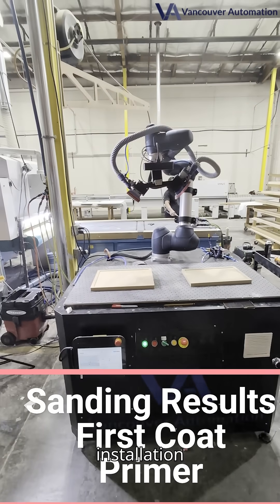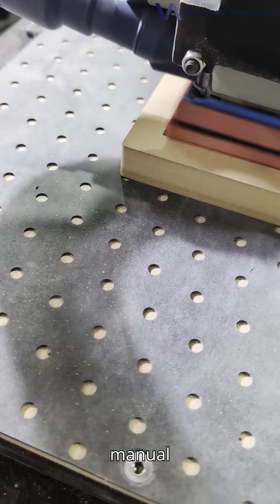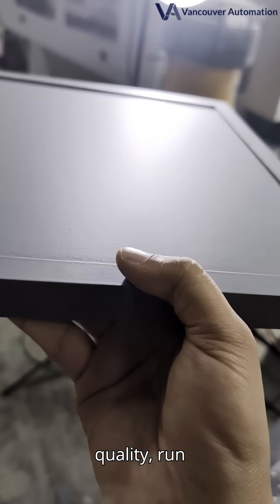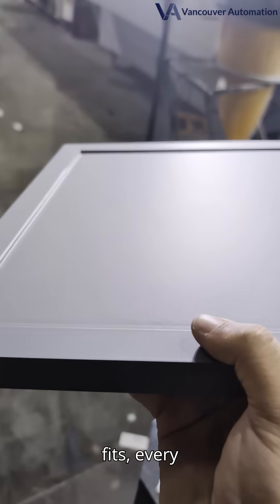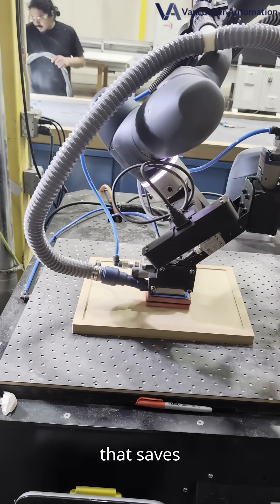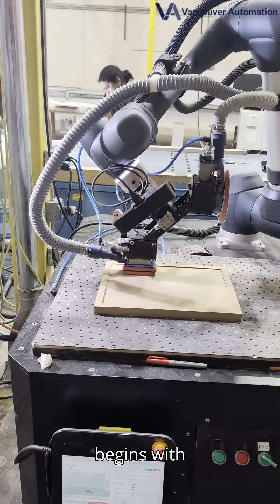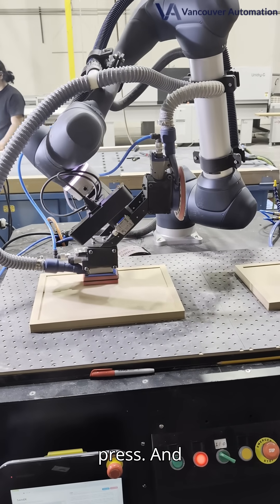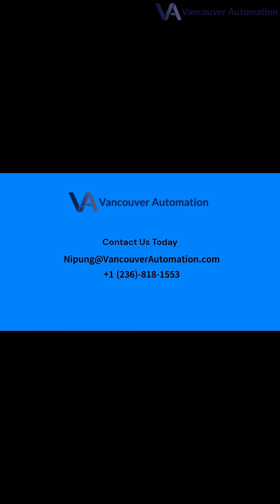Primed Result Showcase - Most Affordable and The Best Sanding System on Market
Say goodbye to limitations! With the SandX 4800 from Vancouver Automation, you can sand just belly or frame of the panels effortlessly, no matter the length or width. No more awkward positioning—just place the cabinet or panel, press start, and let the machine do the rest!

✅ No board length restrictions
✅ No tricky placements
✅ Flawless, consistent sanding every time

Whether you're working with massive cabinetry, oversized panels, or specialty woodwork, the SandX 4800 makes the process fast, smooth, and hassle-free. Power, precision, and simplicity—all in one machine! WoodWorking Simplified with Automated Sanding

Completes a Raw MDF wood door in about 1:50 Minutes each board. No pigtails, No marks, All Edges are absolutely Smooth Every time. No Programming Needed for Sanding for Wood Workers. The easiest sanding system in the Market! No Placement, No Training Required. Just place board and start sanding.

• Most Compact Sanding Robot with size of a pallet 50” x 50”
• Maximum Panel Size of 48” x 24” (or Multiple Panels)
• 800Sqft/shift of Boards Sanded.
• START Sanding with Push of 1 Button
• SETUP in 15 Mins
• No Downtime EVER!
• Free Software Updates for Life of Robot!
• Free Full Detailed Analytics Dashboard for each Robot
• No Risk with flexible Rent options starting at just 1 Year.
• Leaves No Edge Ever, Accurate to 0.1mm (Ability to do Raised Edges, Bevel Doors, Waterfall Edges Hardwood, Primed, Slabs and Many More)

No Hand Sanding or Touch-ups Needed! Most Efficient Robotic System Ever-Built for Sanding Wooden Cabinet Panels! Don't believe It Test It!

Fastest, One Touch AI based Sanding robot using vision and sensors to detect Orientation, Shape, Size, and Force to sand wood panels. No programming needed, any board size, any color, any board type (MDF, Primed, Walnut, Oak etc.). Space constraints are minimal.

Ask us About the Pick and Place, Lights Out Solution!